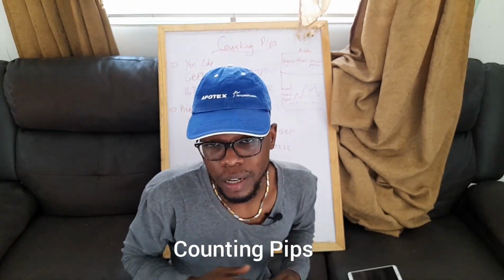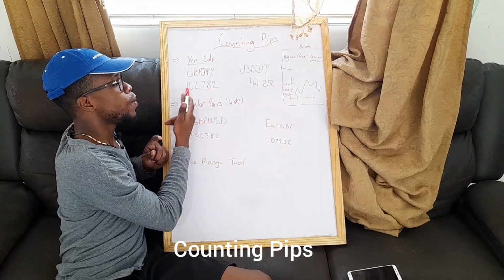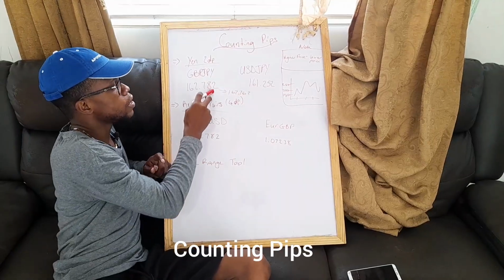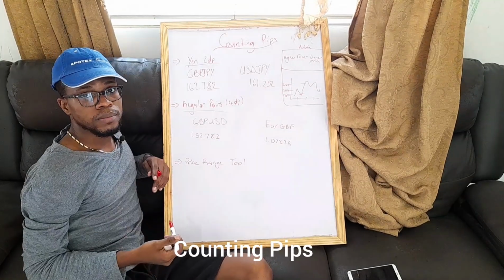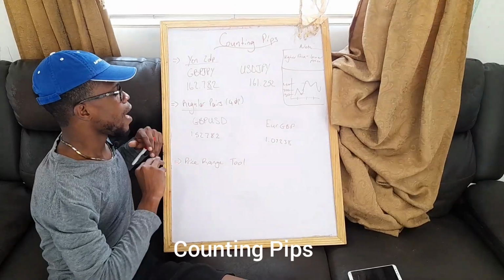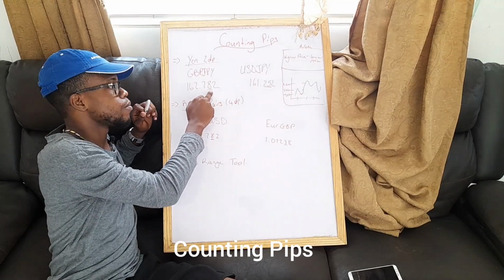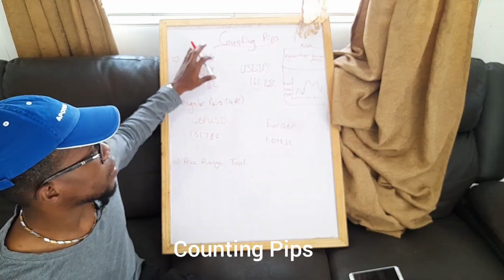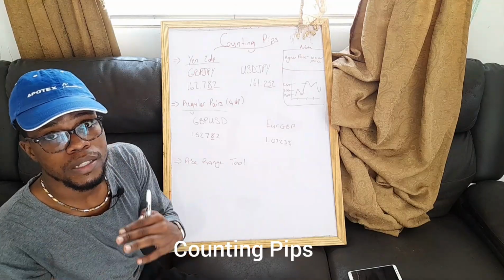Counting Pips |JAVAR_TWE